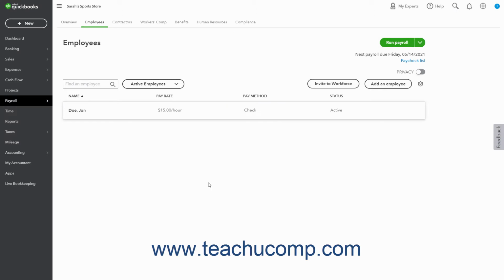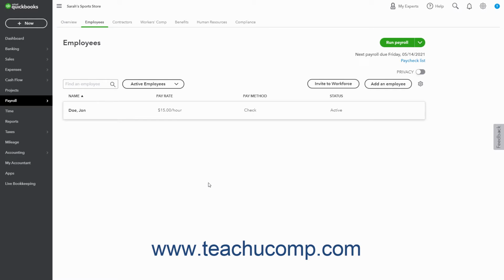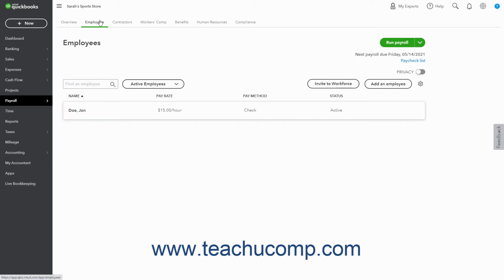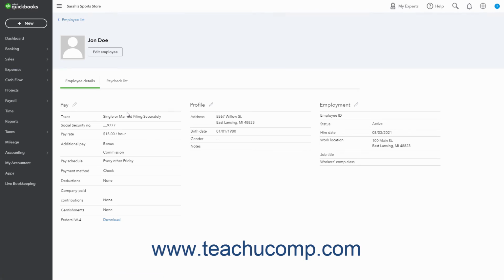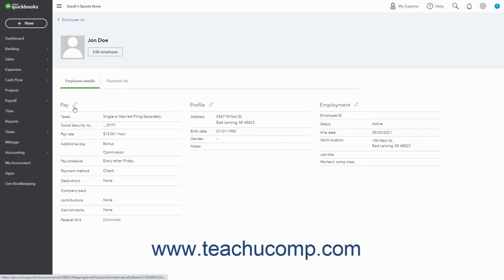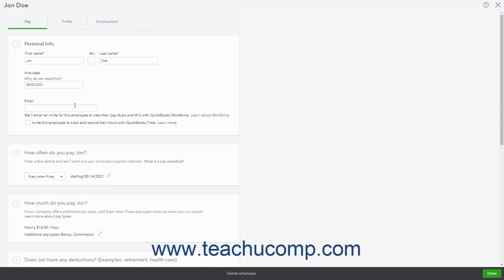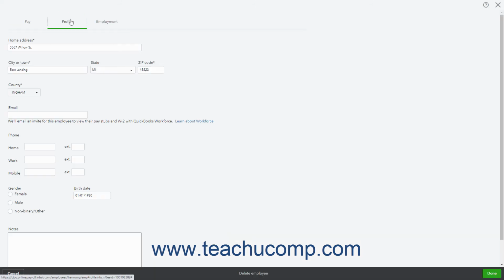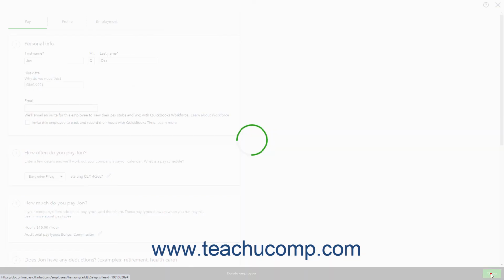QuickBooks Online Tutorial Editing Employee Information Intuit Training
Learn about Editing Employee Information in Intuit QuickBooks Online with the complete ad-free training course